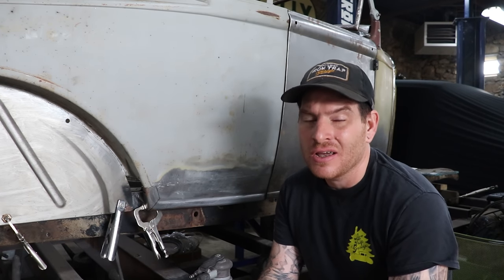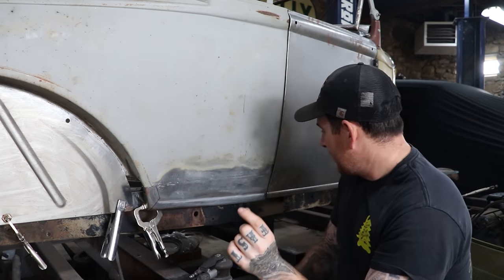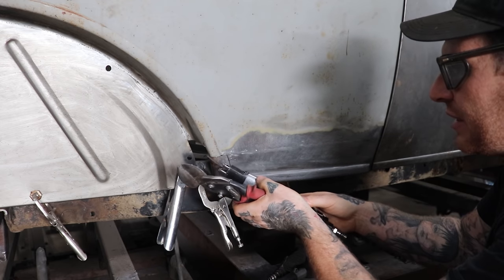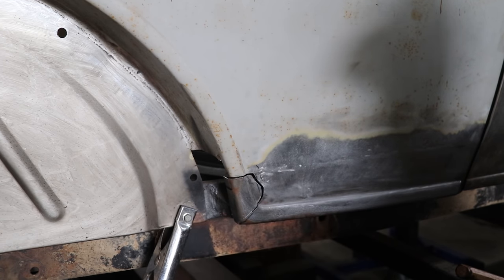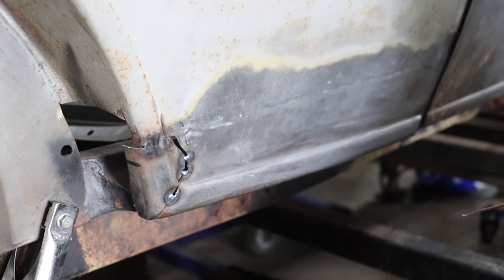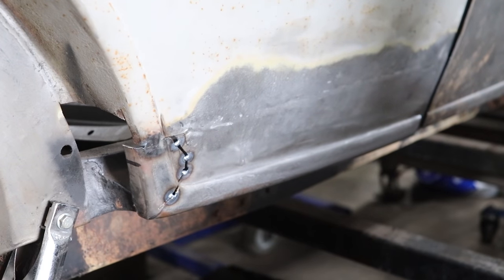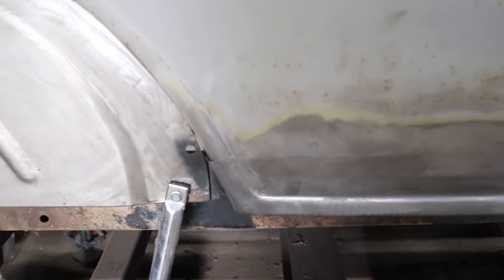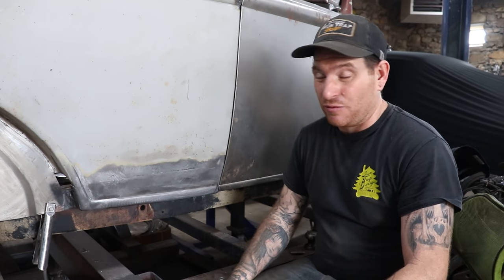How To Blend Patch Panels Into Factory Body Lines - 1930 Ford Model A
Over the past few months Matt has been chipping away at the rust repair on Aaron's 1930 Model A Roadster. One of the biggest battles is the inconstancy of aftermarket patch panels. Almost all patch panels will be slightly different then the originals and they even tend to have differences side to side. While this roadster isn't going to be a full out show car, Matt wants the patches to give the appearance of original sheet metal. Matt walks us through the process of blending the body lines at the wheel arch between the patch panel and the original line. The patch panel has a slightly larger body bead, which does not flow together well. Matt works his magic and gets the two flowed together nicely.

- Tools Used -

19545